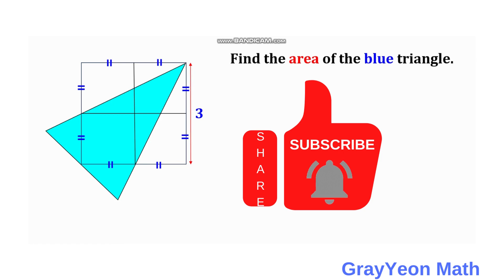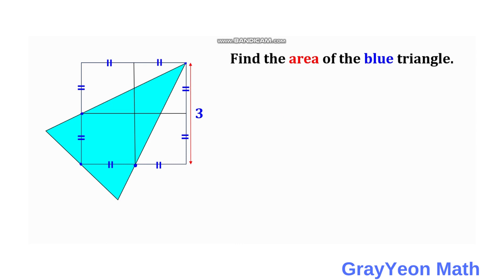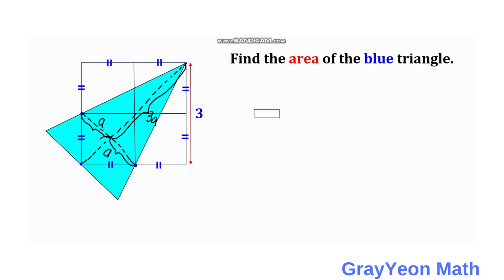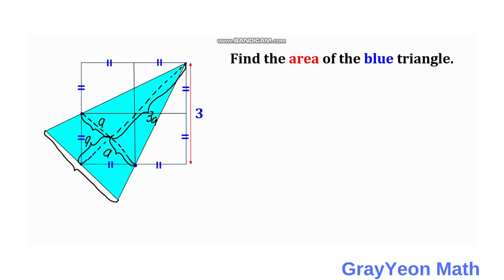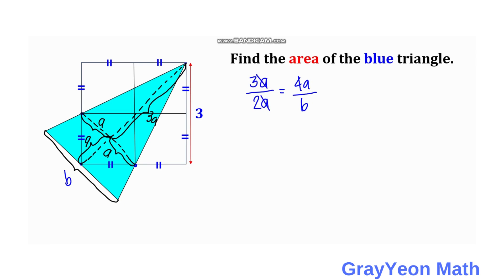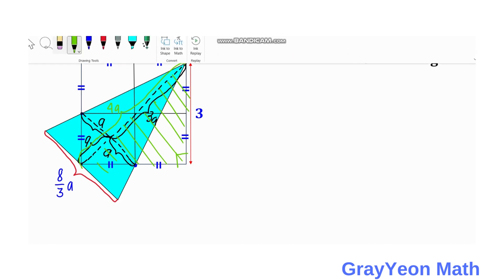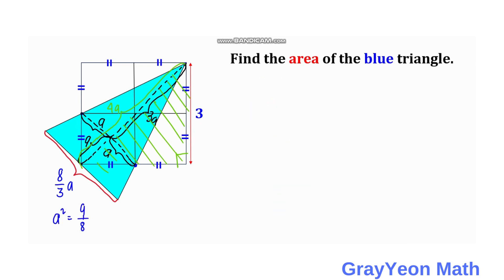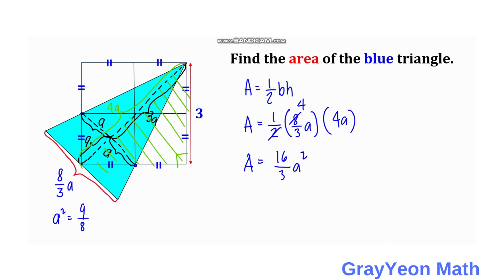Find the area of the blue triangle